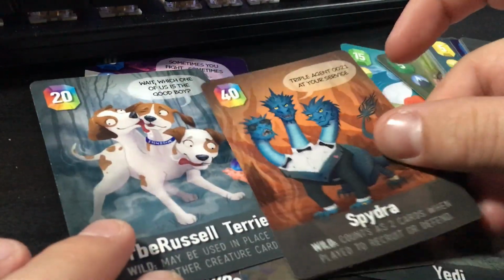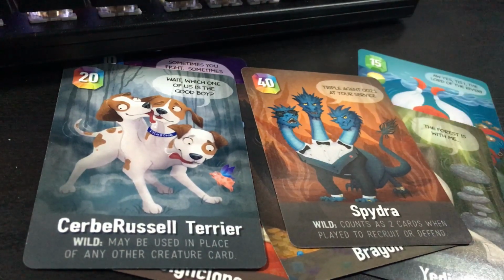Cover Your Kingdom preview with Joseph Nicholas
Today I Unconventionally review Cover Your Kingdom. This is a stand alone follow up from the game Cover Your Assets by Grandpa Beck's Games.